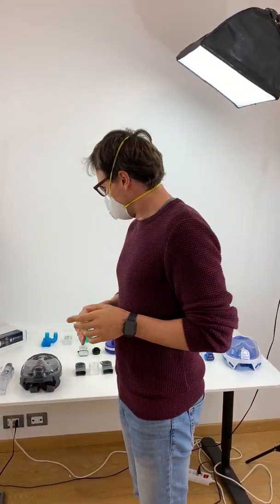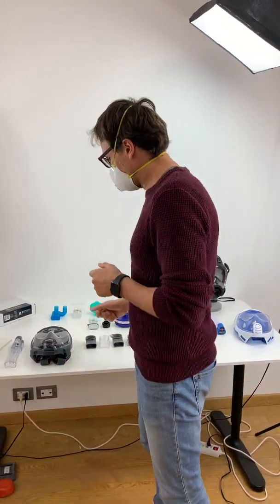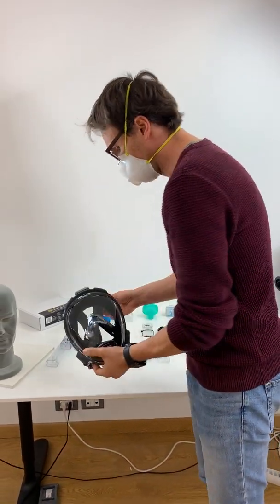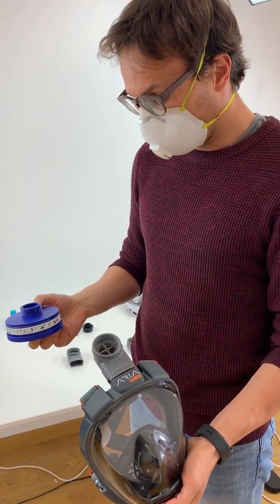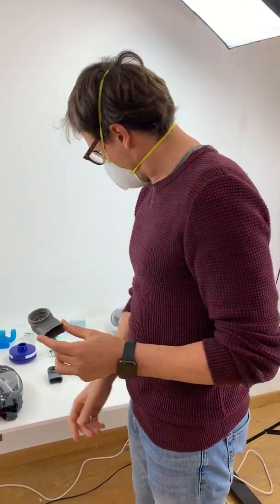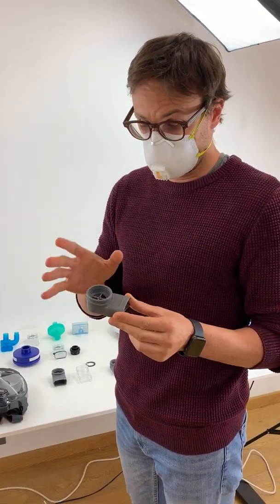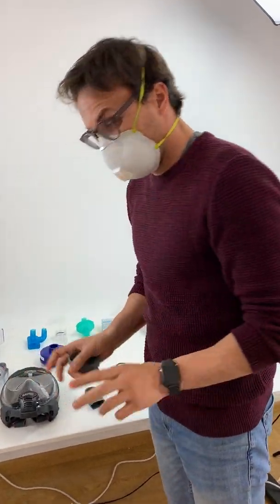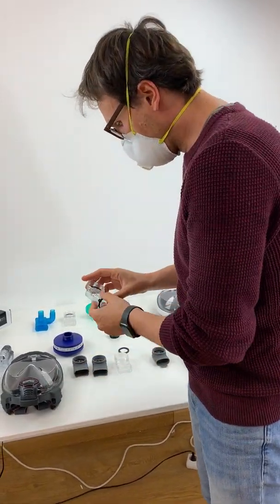Snorkeling Masks into Emergency PPEs - tutorial on what we did. OCEAN REEF and Mestel Safety.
This video was shot to try and explain some of the work that we are doing - what is available and what you should be careful about.

this is 1 of 2.
it might feel boring, but there's lot say.